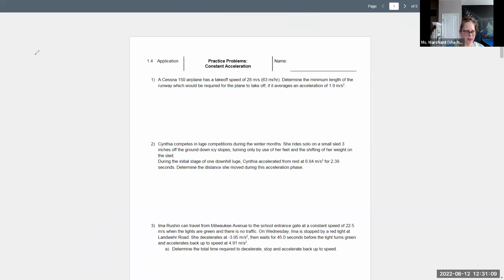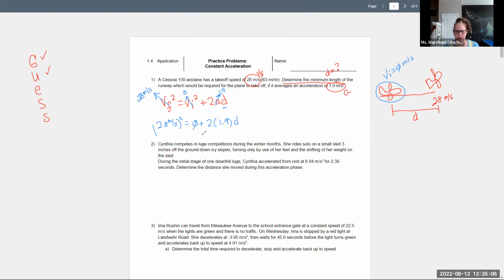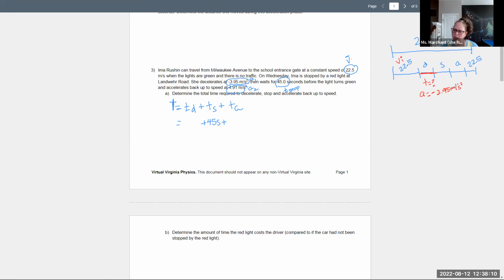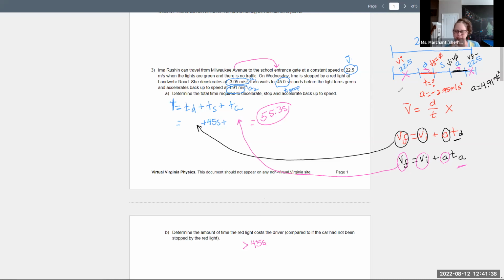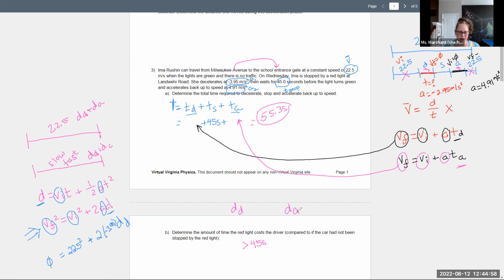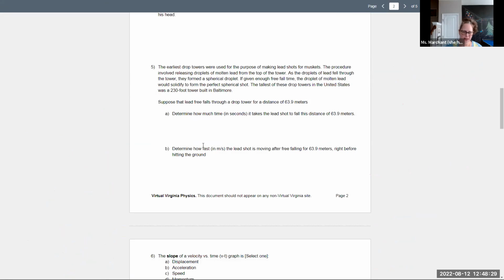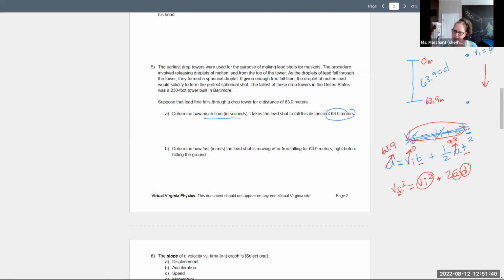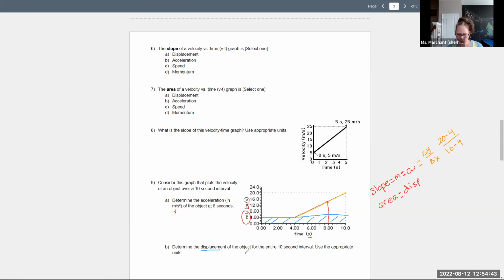1 4 Application Live Session Review